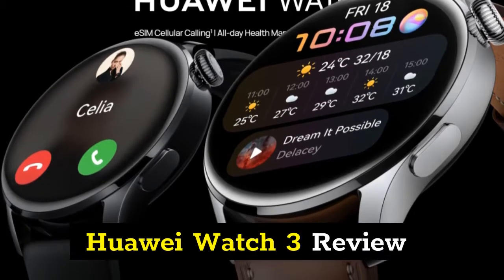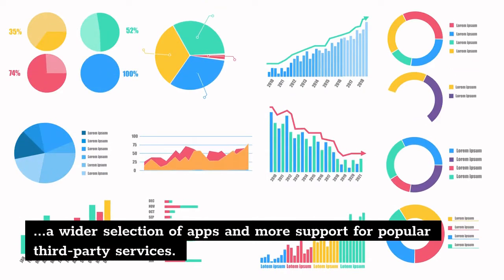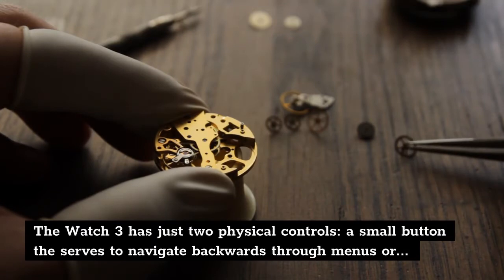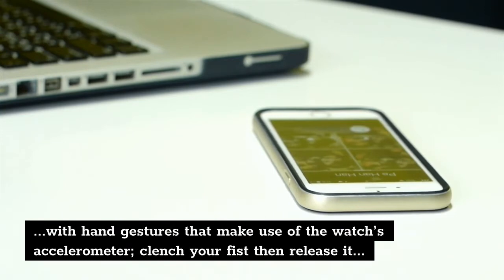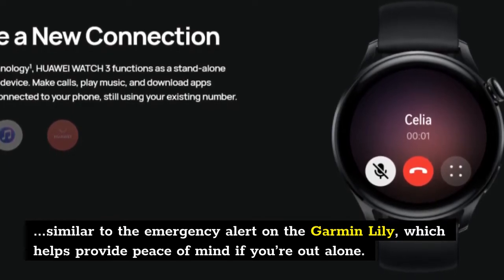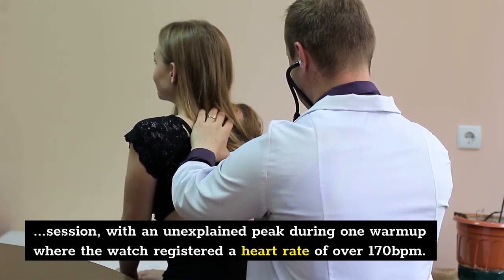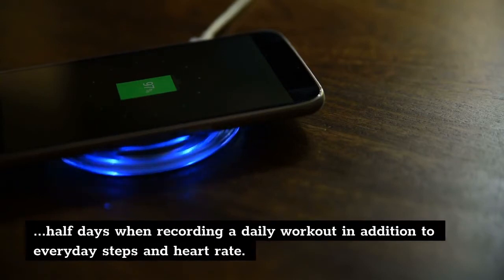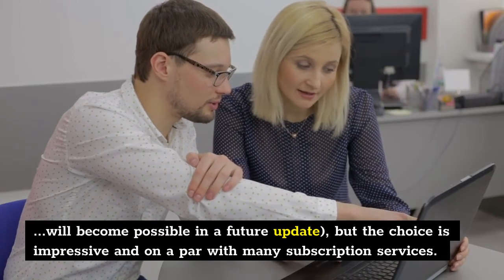This Huawei Watch 3 Review